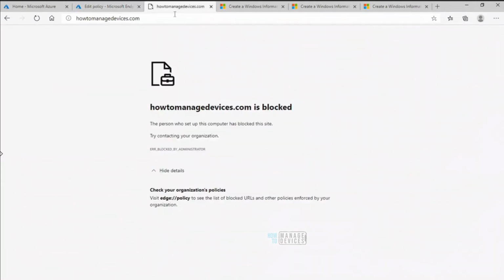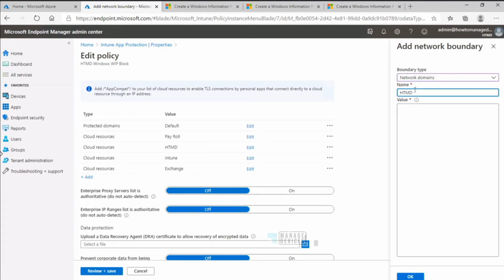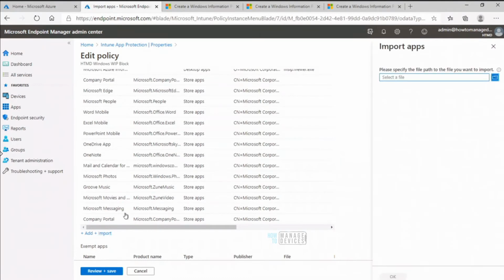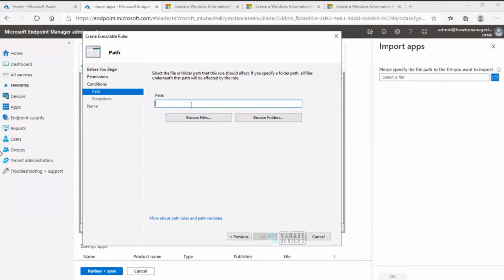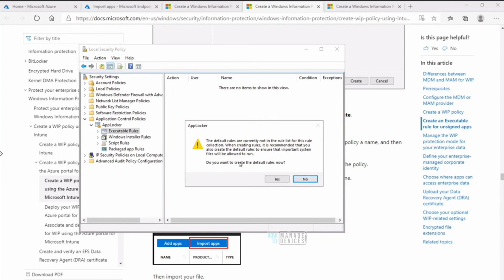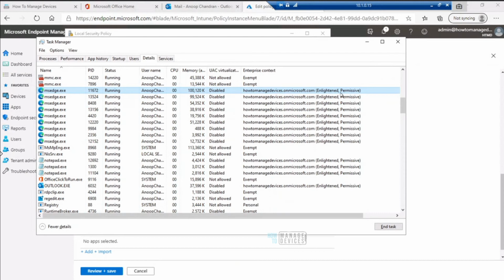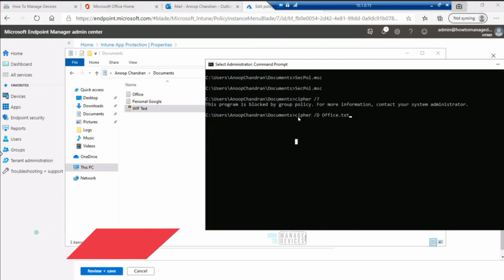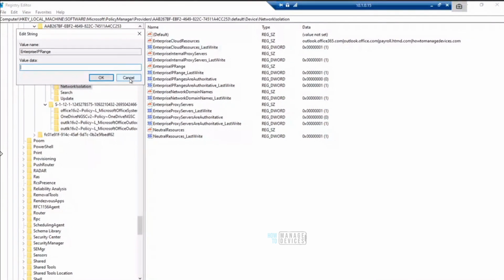HTMD MI5️⃣0️⃣📌AppLocker policy to Add Custom Apps into WIP Using XML📌Decrypt WIP File📌Cipher.exe /D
Day #50
📌How to use AppLocker policy to add Custom Apps into WIP
📌How to Decrypt WIP File for testing using - Cipher.exe /D
📌What is the protected domain option in network boundary for WIP policies?
📌 How to troubleshoot Windows Information Protection?
📌How Windows Information Protection can prevent data leakage?
📌 Below 4 network location settings WERE mandatory settings
📌 Protected Domain - Primary Domain (my primary domain is trail tenant) - howtomanagedevices.onmicrosoft.com
📌 Enterprise Cloud Domain (Exchange Online) - outlook.office.com|outlook.office365.com, payroll.htmd.com
📌 Enterprise Network Domain (Dummy URL is fine I think – it worked for me) - Inutne.HDTMDForum.com
📌 Enterprise IPv4 Range (Any IP range is fine I think – Hyper-V lab IP Range worked for me) - Internal IP range 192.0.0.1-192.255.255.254
📌 How to enable Windows Information Protection Policy on Windows 10 MDM enrolled devices?
📌 What is private domain Windows Information Protection mode – Block
📌 What is Corporate identity - howtomanagedevices.onmicrosoft.com configuration for WIP
📌 WIP optional or advanced configurations Network perimeter & Network boundary
📌 Exempt and Add store and desktop application to WIP policy.
📌 WIP enlightened application examples – Notepad, Office 365 ProPlus, Company portal etc…
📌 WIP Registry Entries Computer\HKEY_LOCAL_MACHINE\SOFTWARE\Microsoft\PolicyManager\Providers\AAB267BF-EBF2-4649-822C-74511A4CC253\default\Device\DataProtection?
📌 WIP Troubleshooting using enterprise context option in Windows 10 application?
📌 WIP troubleshooting
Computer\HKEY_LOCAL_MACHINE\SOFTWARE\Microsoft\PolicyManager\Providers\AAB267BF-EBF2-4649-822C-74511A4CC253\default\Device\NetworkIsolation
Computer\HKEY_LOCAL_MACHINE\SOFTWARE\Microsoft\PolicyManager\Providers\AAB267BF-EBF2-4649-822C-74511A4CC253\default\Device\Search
📌 Event logs related to WIP policies using Intune
MDM Evaluator Scenario Evaluate Result: Scenario: (EDP), Previous State: (EdpOnPending), Last Dependency: (NULL), Final State: (EdpOn), Result: (The operation completed successfully.).
MDM PolicyManager: Set policy int, Policy: (AllowIndexingEncryptedStoresOrItems), Area: (Search), EnrollmentID requesting merge: (AAB267BF-EBF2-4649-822C-74511A4CC253), Current User: (Device), Int: (0x1), Enrollment Type: (0x6), Scope: (0x0).
MDM PolicyManager: Dedicated notification (WNF): (0xA3BCD075, 0x13920028) published for Policy: (AllowIndexingEncryptedStoresOrItems).
Windows Information Protection dependency check result: Dependency Name: (EDPPolicy), State: (EdpOff), IsDependencySatisfied: (0x1), Result: (0x1).